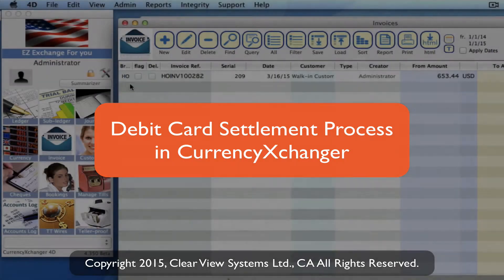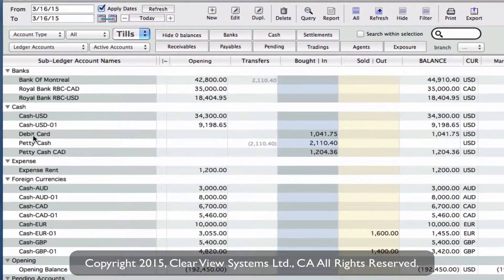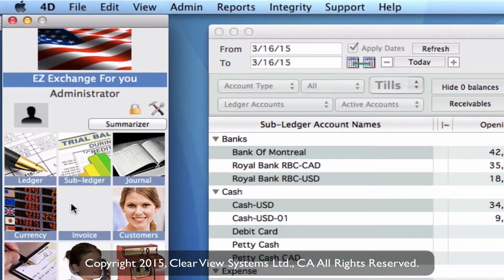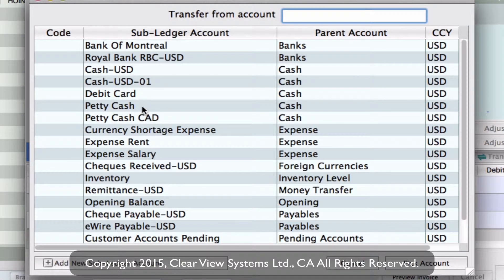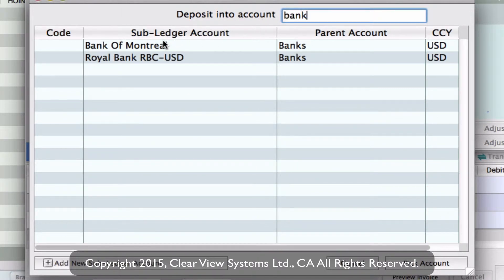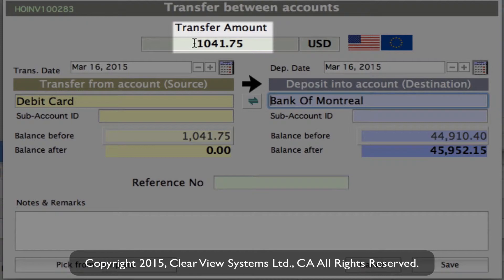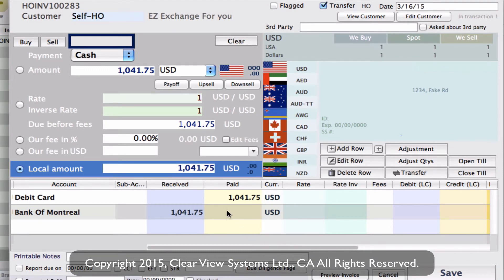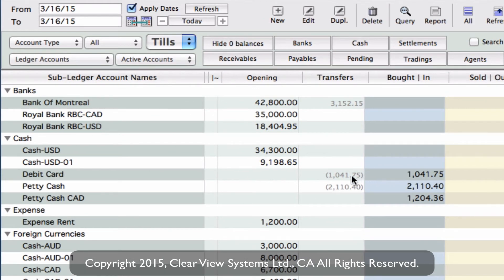Debit Card Settlement Process in CurrencyXchanger (CXR) - Part 2/2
CurrencyXchanger 6 | Easy-To-Use Currency Exchange Software!
In the second part of this two-part series, we will show you how to do a debit card settlement and pay it off into your bank account. You will learn how to create a special account for Debit Transactions and then accept the payment into that account. If you have not yet watched Part 1 of this series, you can find it